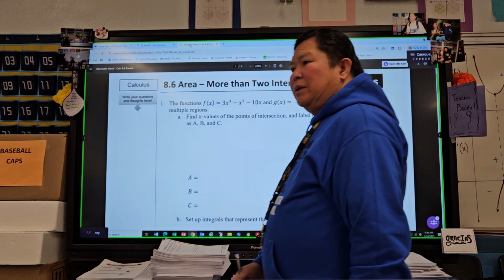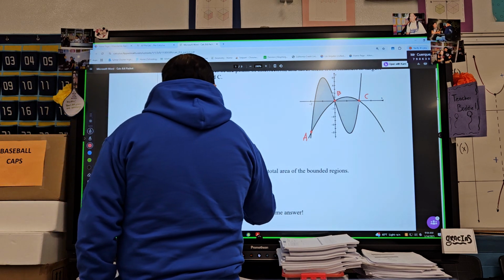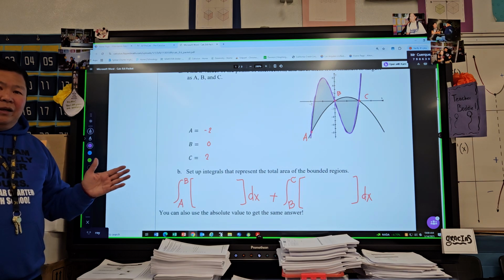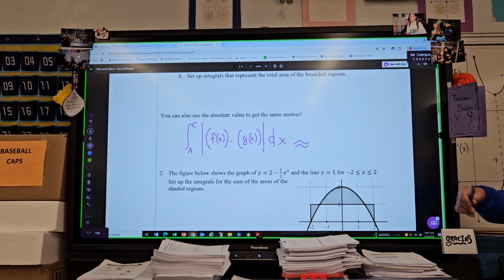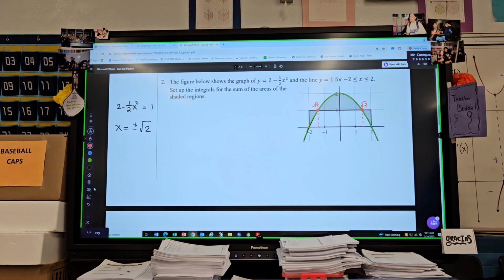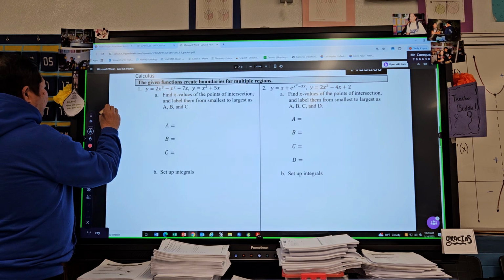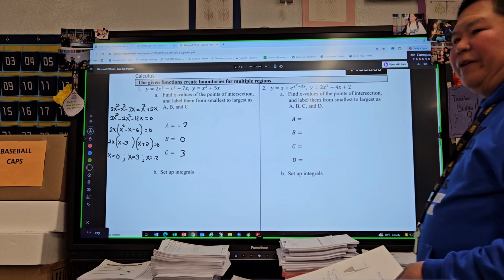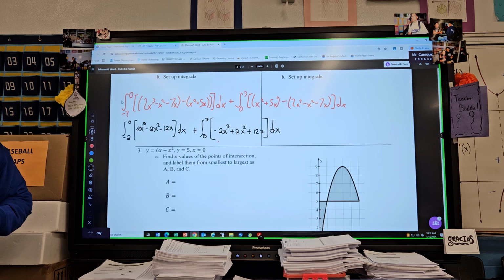AP Calculus AB Lesson 8.6 Area - More Than Two Intersections March 14, 2025